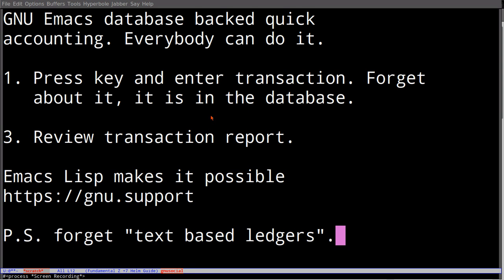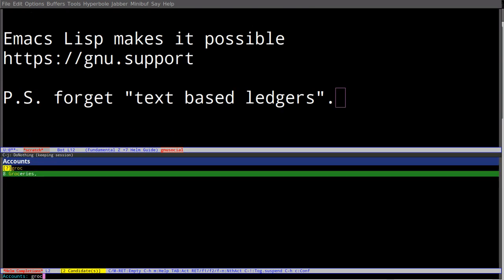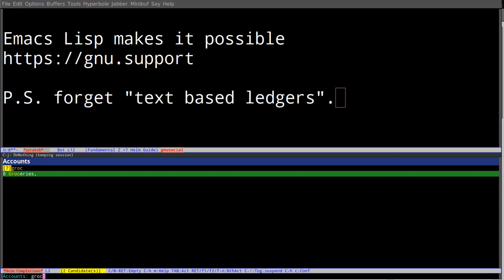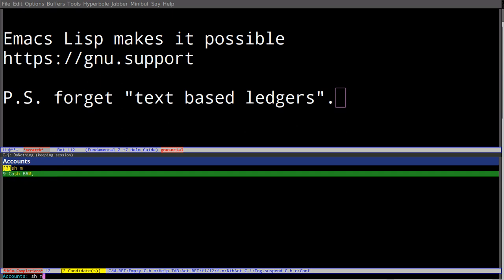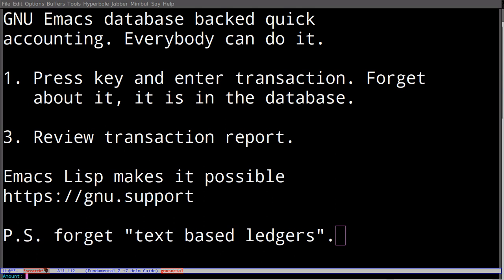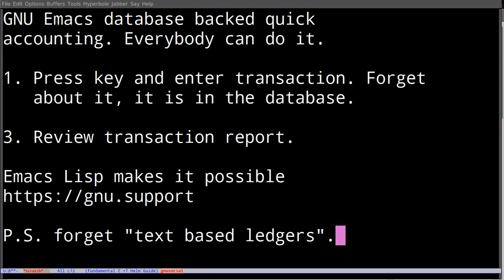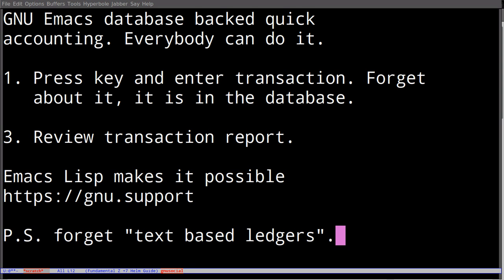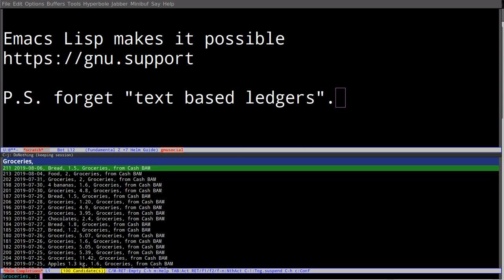GNU Emacs database accounting and rant on text ledgers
Text based ledger for accounting is nonsense. Chart of accounts may be few hundreds items long. Who wish to remember all that and copy/paste within a text file? Pure nonsense. Database accounting and quick completion with helm or other completion libraries is much better solution for GNU Emacs users.